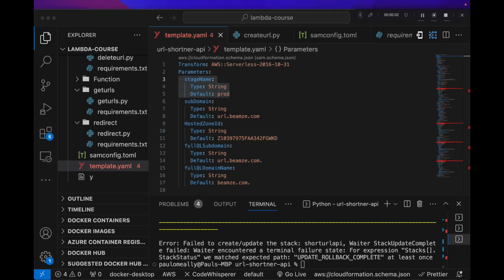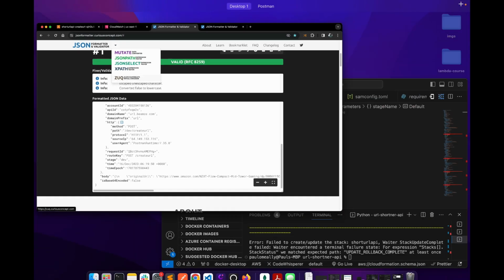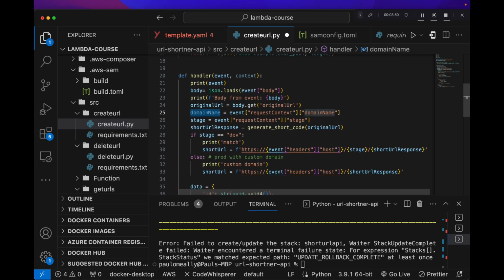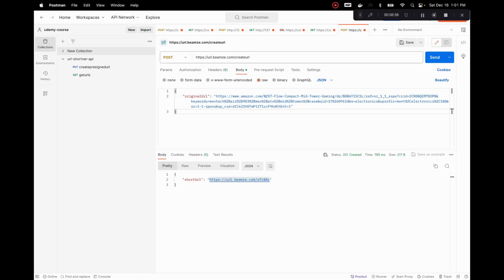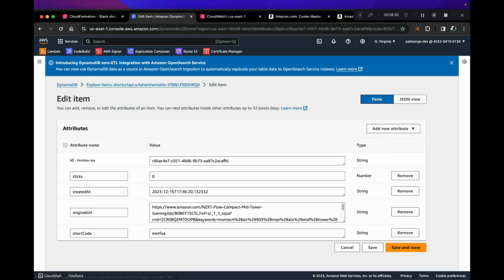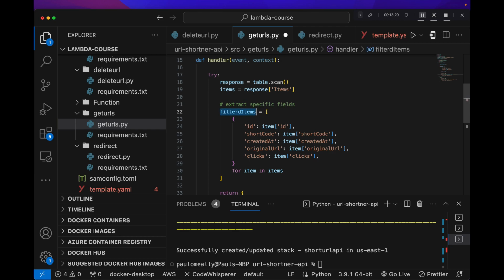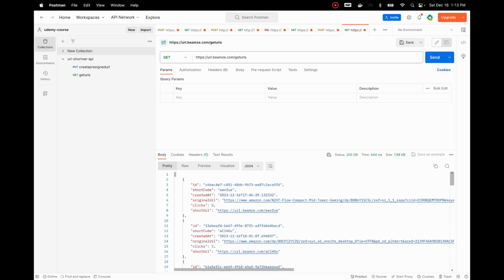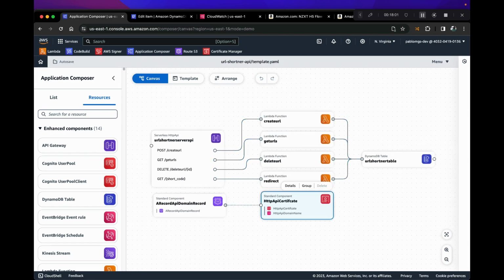18 - Complete Route 53 Custom domain Template